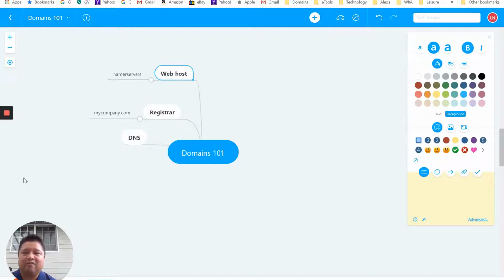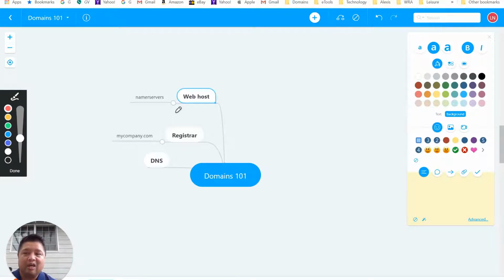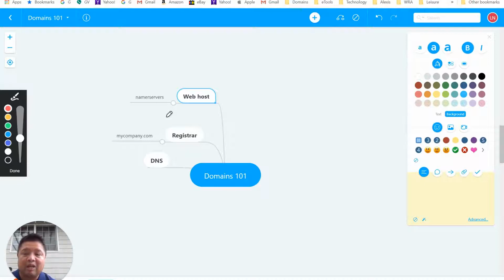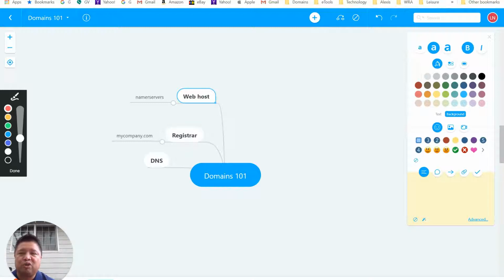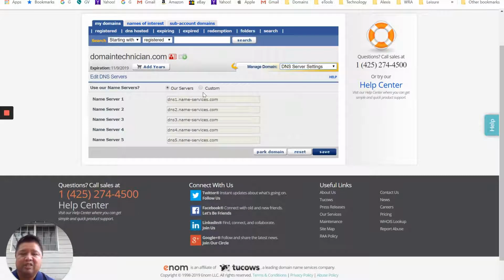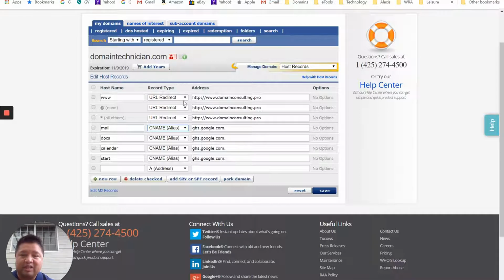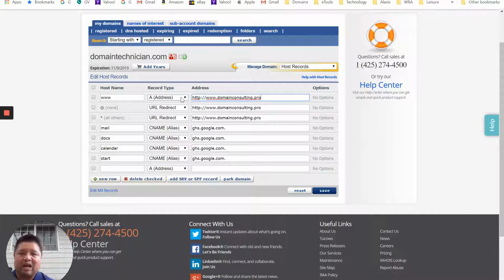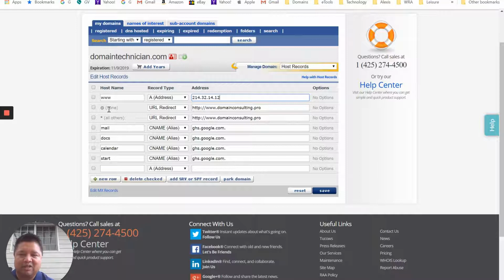Domains 101: Maintain Control of Your Domains!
Why do organizations need to pay special attention to their domain names.